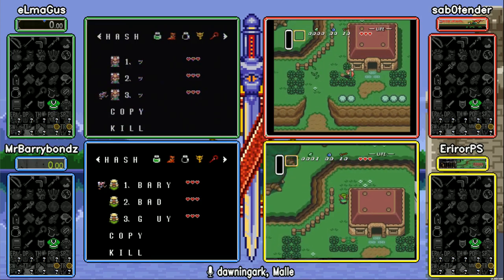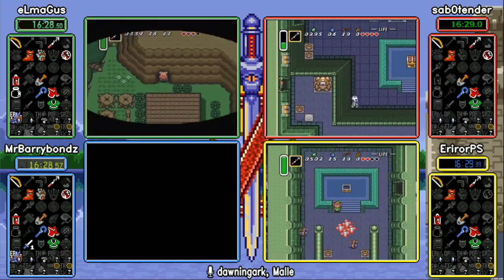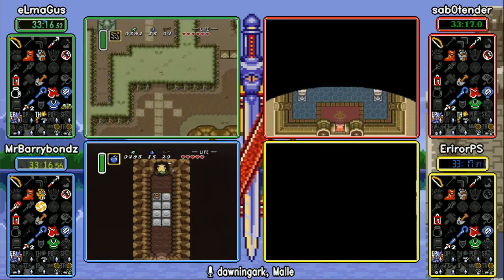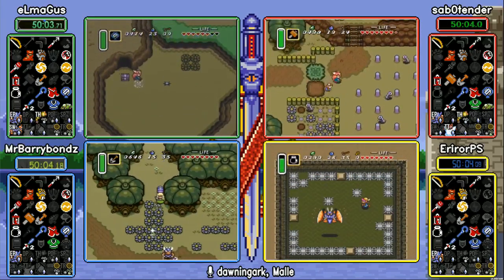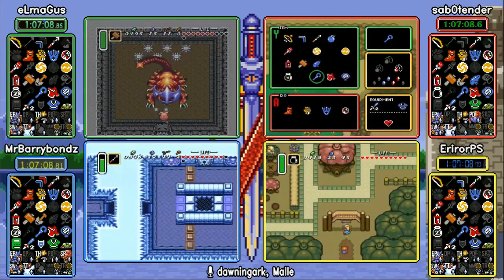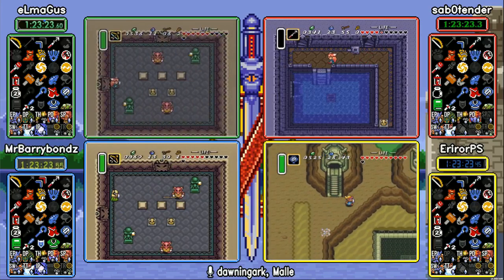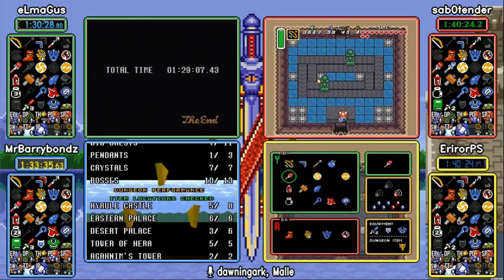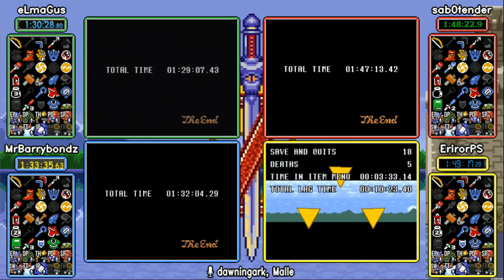eLmaGus vs sab0tender vs MrBarrybondz vs ErirorPS, Open Mode. ALTTP Randomizer Daily Race